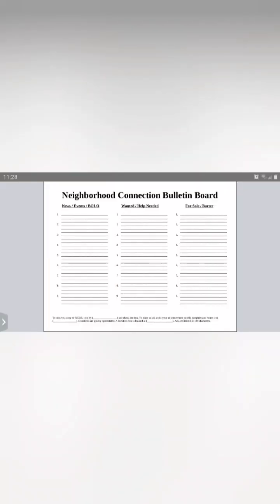Kickstart the UNDERGROUND economy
FREE community bulletin board